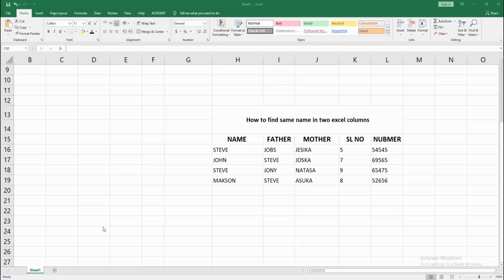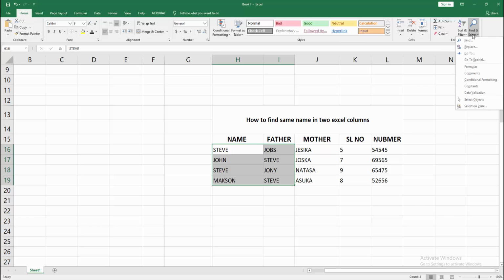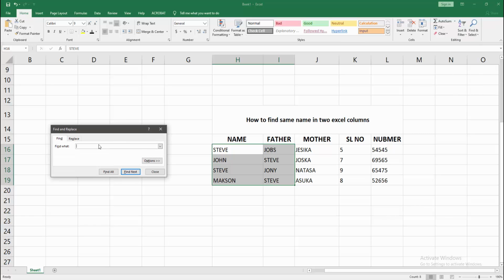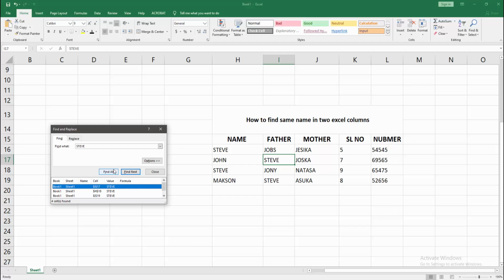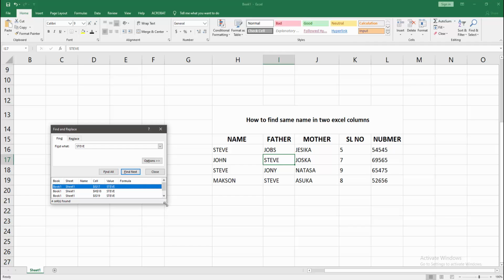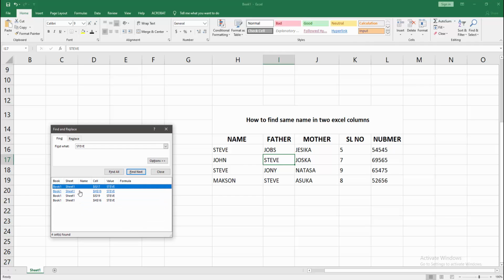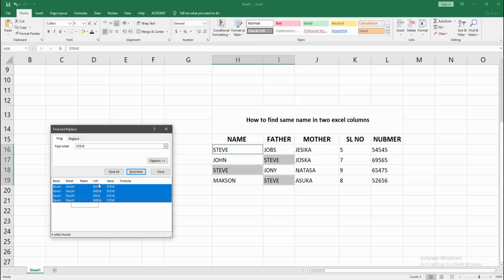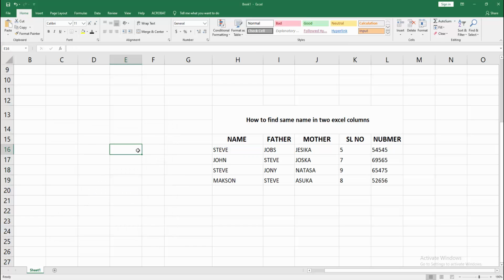How to find same name in two excel columns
Assalamu Walaikum,
In this video I will show you, How to find same name in two excel columns.  Let's get started.